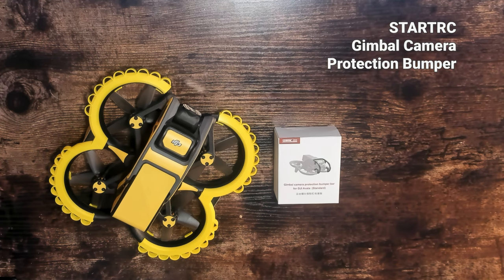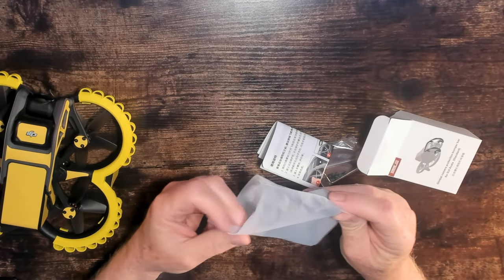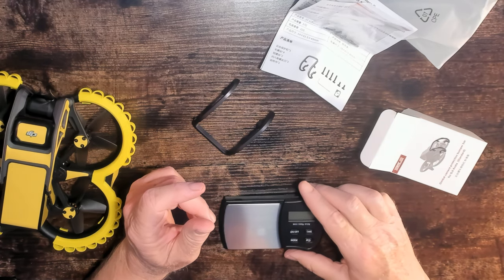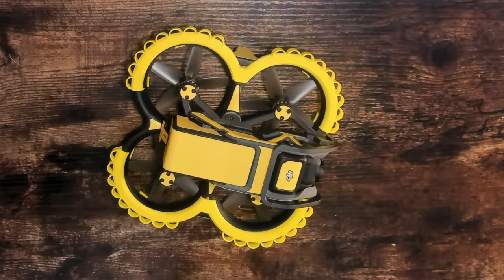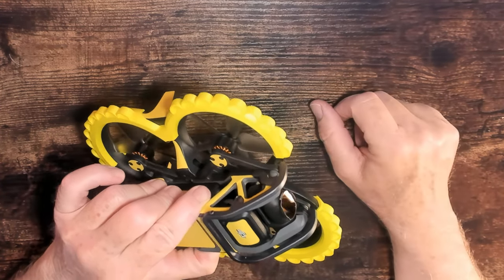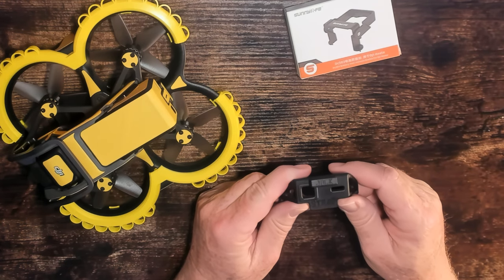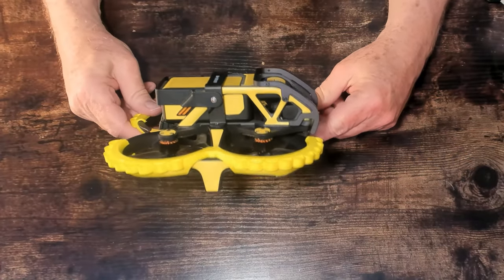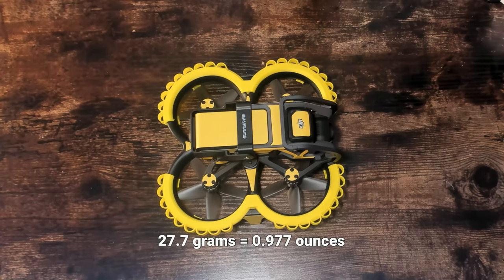DJI Avata Accessories - Enhancing the Experience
I recently received a couple of accessories to install and test on my DJI Avata.  After a recent crash I had with my DJI Avata (watch that video ), I have been looking for ways to enhance the durability of my drone.

STARTRC Gimbal Camera Protection Bumper Bar

SUNNYLIFE Dc503 Battery Anti-release Buckle for DJI Avata

Freewell Standard Day – 4Pack ND8, ND16, ND32, ND64 Filters Compatible with DJI Avata Drone/O3 Air Unit